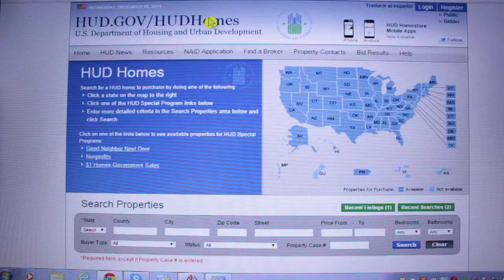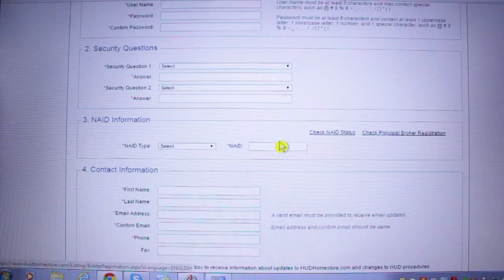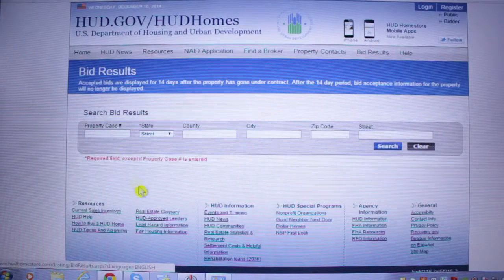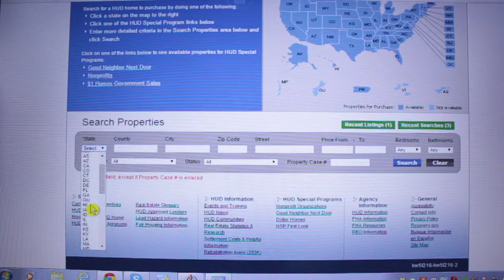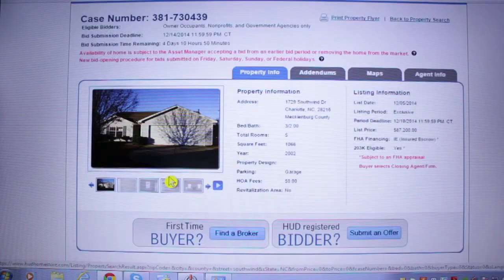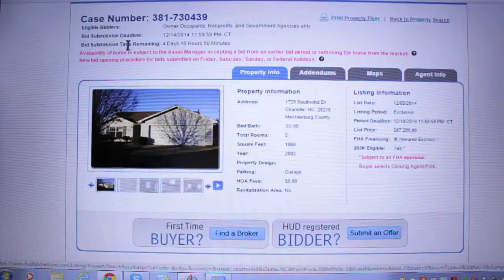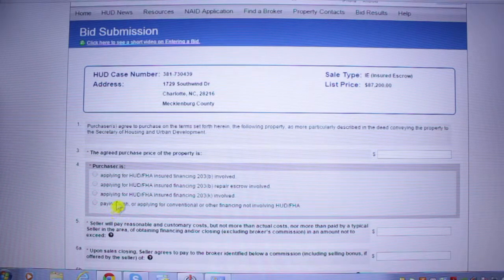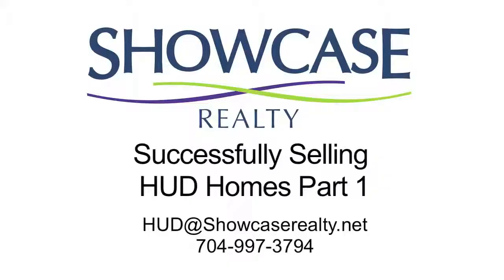Successfully Selling HUD Homes - Part 1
HowstheMarketTV.com

HUD Home Webinar – Successfully Selling HUD Homes Part 1
Mike Maniace, Director of HUD Operations – Showcase Realty

Showcase Realty LLC is your Charlotte North Carolina homes for sale video channel. Charlotte NC Homes For Sale | Charlotte NC Foreclosures | Charlotte NC Short Sale Agents

Video Highlights:

00:12 How to navigate the HUDHomestore.com website
00:28 NAID #
01:44 Register as a Bidder
02:43 Property Contacts
03:26 Bid results tab
04:14 Help tab
04:47 Good Neighbor Next Door
05:54 GNND – EMT, Firefighters, Law enforcement, Teachers
06:20 Home Search
07:15 Case #
07:32 Eligible Bidders
09:43 Submit an Offer
10:28 Financing

If you would like to sell 24 more homes a year, consider joining the Showcase Realty Team of Professionals. Make at least $25K more over the next 12 months or we’ll pay you the difference in CASH*.